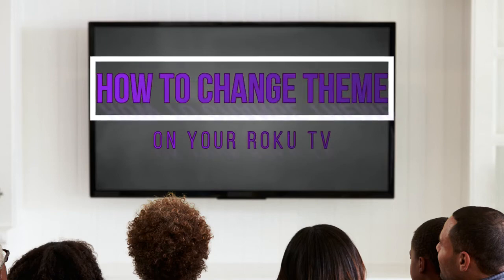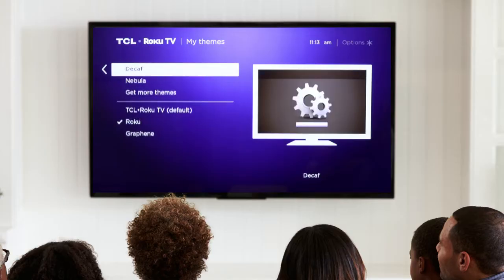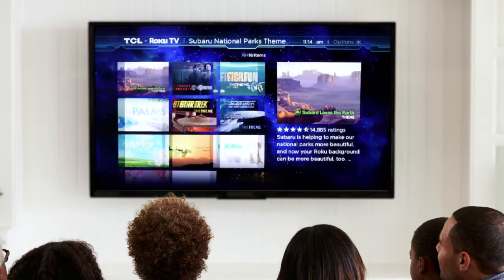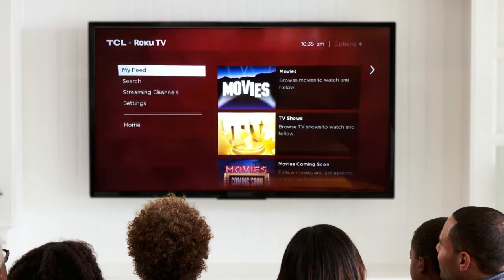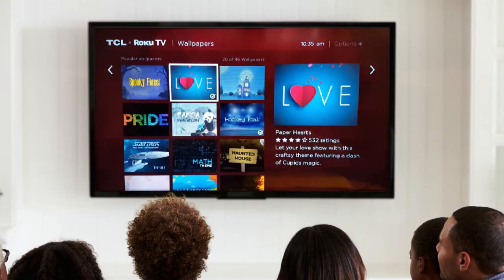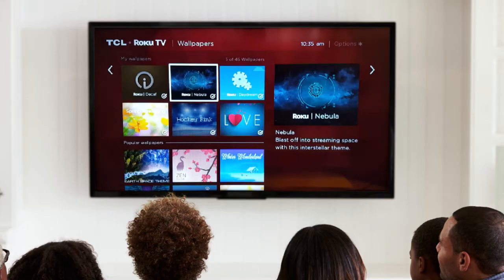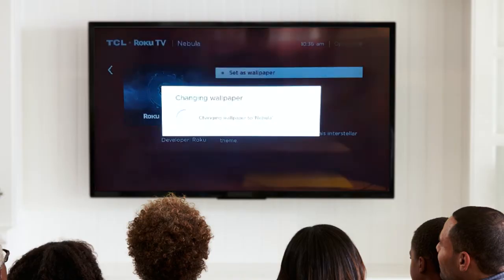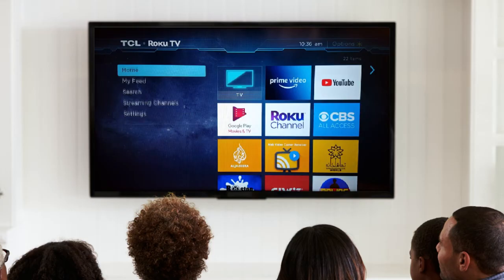How to Set Custom Wallpaper or Change Theme on Roku tv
In this video, I'm going to show you how to set a custom wallpaper or change your Roku TV theme.

How to Change Theme on Roku Tv
1. Click on the Home button your remote
2. Navigate down using the arrow keys and click on Settings
3. From the menu that pops up select Theme
4. Click on Theme Packs and toggle through the various options. A white tick shows that particular theme  is available on your device. A green tick shows your present theme pack
5. Navigate using your remote to the theme you want to set and press OK which opens the details associated with the theme
6. If the theme is pre-installed, you can click on Select theme pack
7. If the theme is not installed, you can install it by clicking on Get Theme 8. 8. Pack from the description menu of the theme
9. Once the new theme is installed  you can click on Set Theme

How to Create Your Own Roku Theme Wallpaper

1. Launch The Roku mobile app on your smartphone
2. If your device is not linked with the app. Click on Devices from the navigation bar.
3. Select Your Roku Device
4. When the device is connected, click on the Media icon and select Play on Roku from the menu
5. Click on Screen saver to set a wallpaper for your TV with the pictures on your smartphone